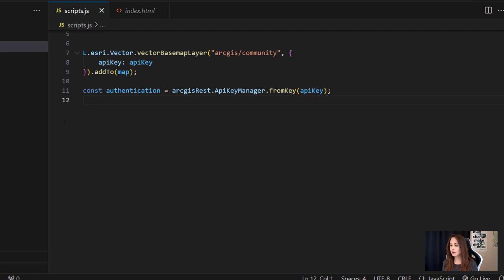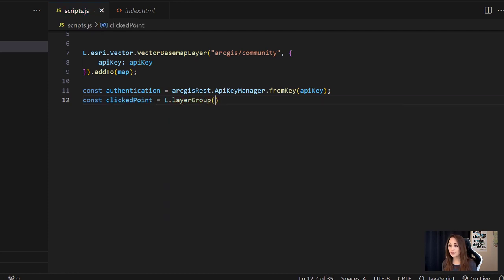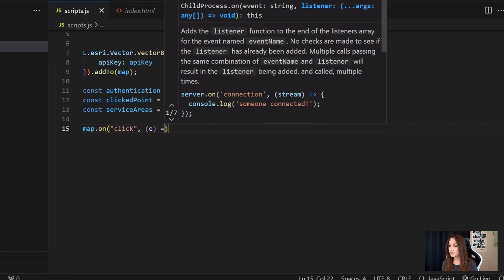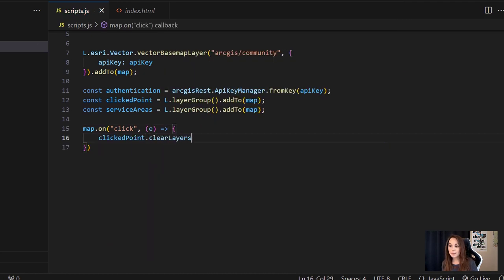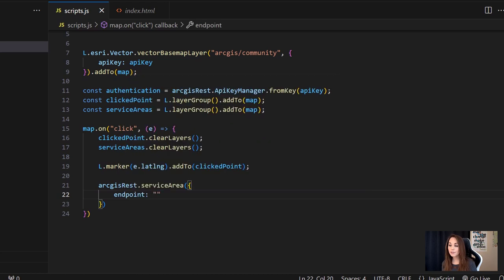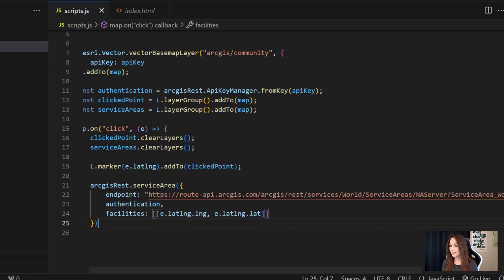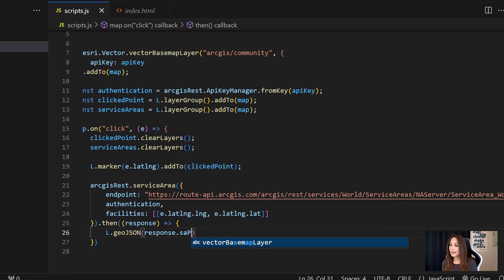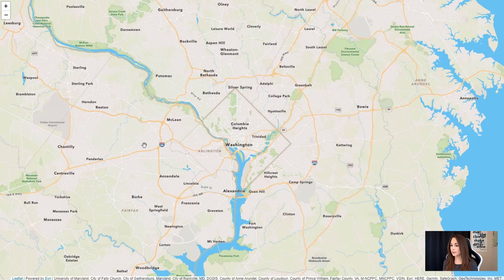Reachable Areas on a Website Map 🗺️ - Routing in Esri Leaflet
For Day 23 of our Esri Leaflet Advent Calendar Tutorial Series, we are looking at how to calculate and display various services (reachable) areas/regions on a map.

🎯 Challenge: Get creative with the measurements and styling of your service areas.